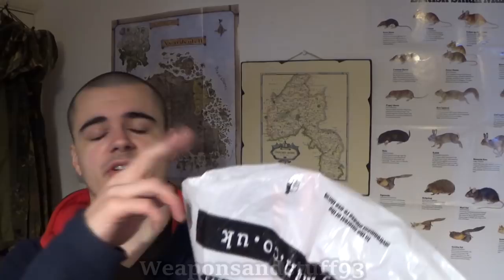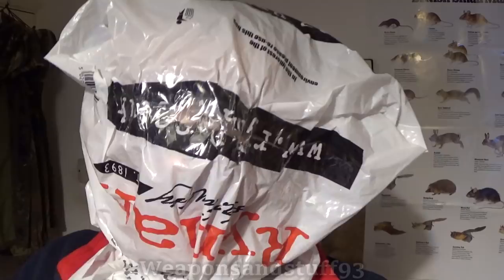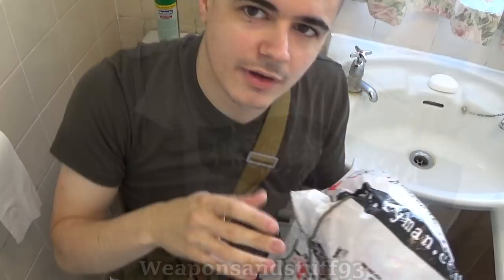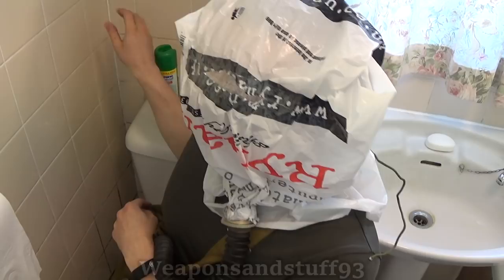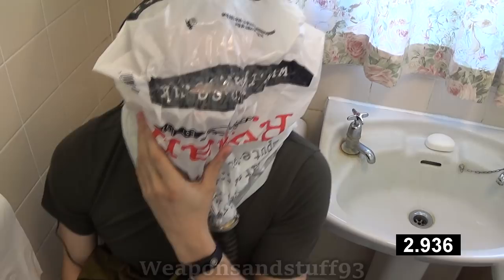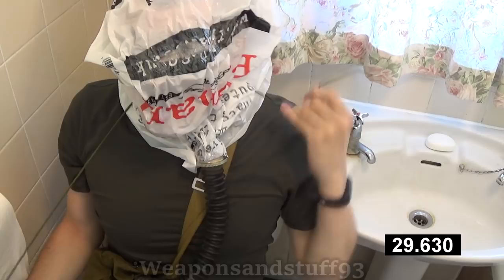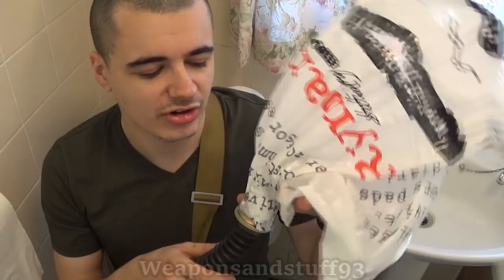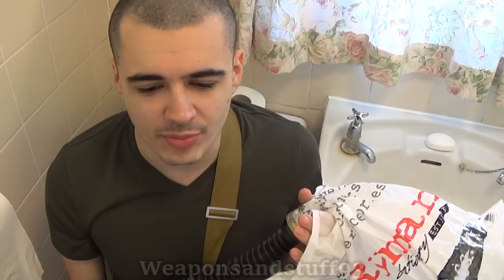Homemade Gas Mask/Respirator attempt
DIY attempt to make a homemade gas mask that is capable of taking 40mm filters, to do this I used a plastic shopping bag, cut a hole in it to take a 40mm Soviet hose, then taped the hose into place on both the inside and outside of the bag, I then cut an eye slit and used clear sellotape on both sides to make it air-tight and transparent, lastly the bag must be tied around the neck.

If you attempt to make your own homemade gas mask be very careful, it would be easy to suffocate yourself with a plastic bag and without a working exhale valve, carbon dioxide can build up inside the bag.

Obviously this is a very simple design and you could make something far better with more time and resources, but it is a proof of concept you can make a gas mask from a plastic shopping bag.
However you can buy 3M disposable ABEK masks or surplus gas masks very cheaply, something like this is quite redundant.